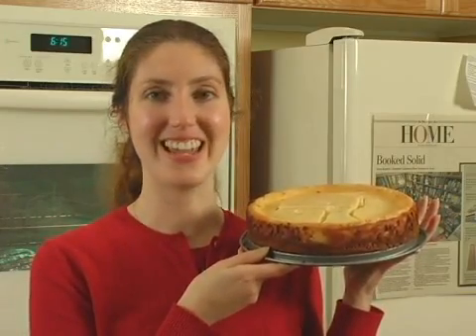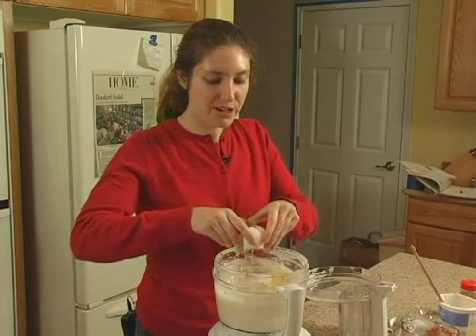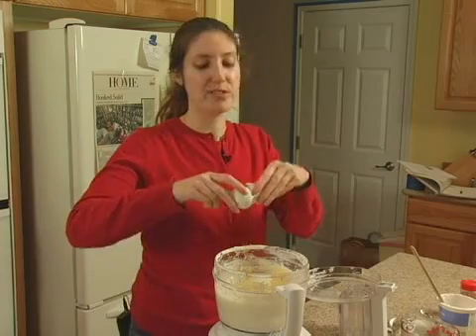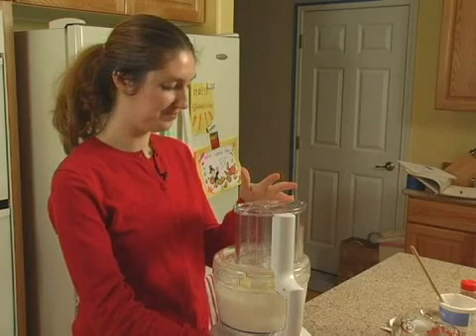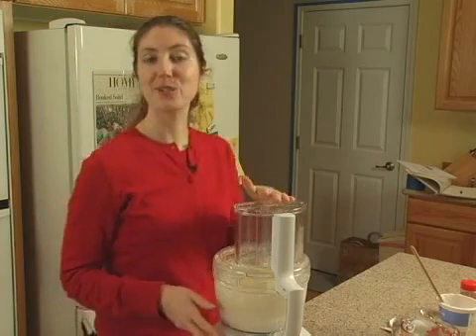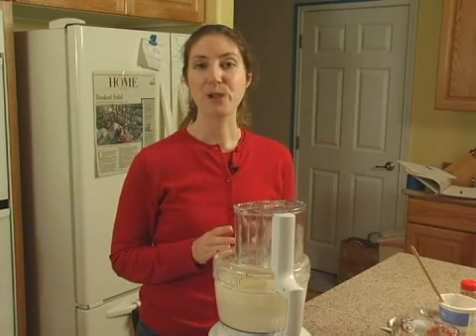Eggnog Cheesecake: Eggs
Eggnog Cheesecake: Eggs. Part of the series: Eggnog Cheesecake Recipe. Eggs are pulsed into eggnog cheesecake batter after all of the ingredients are fully incorporated. Add eggs to the cheesecake batter with tips from a professional baker in this free video series on baking.